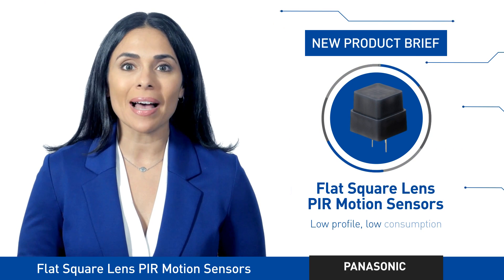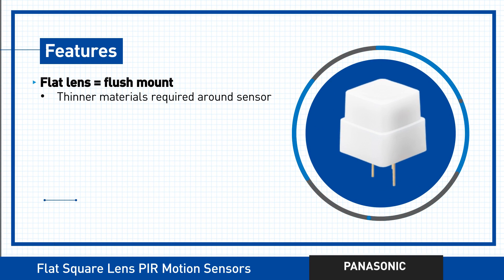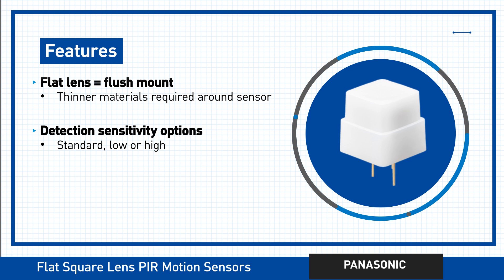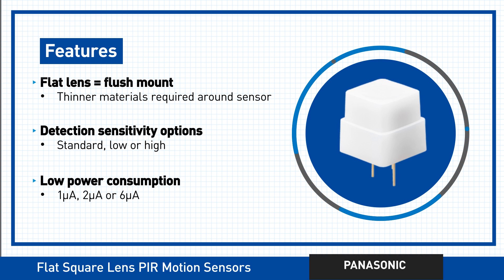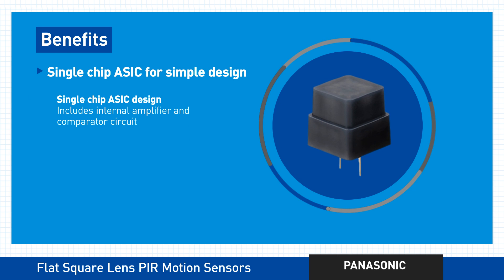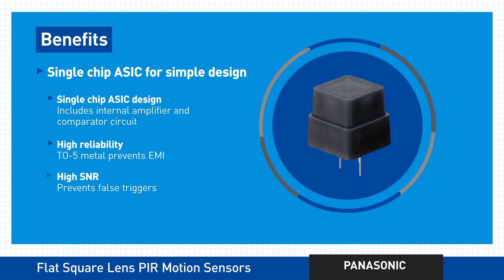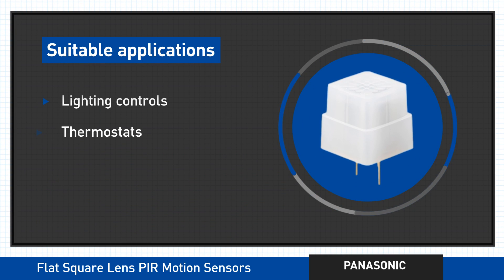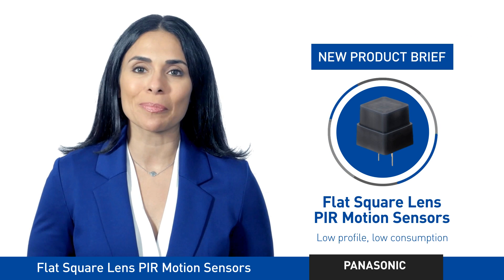Flat Square Lens Type PIR Motion Sensors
PIR Sensors offering a low profile and flat surface granting a flush design look.